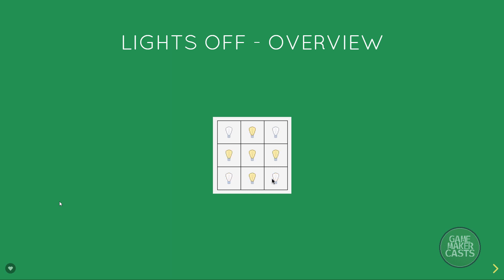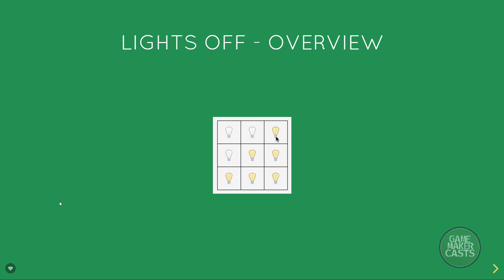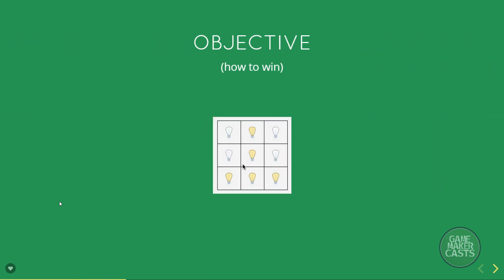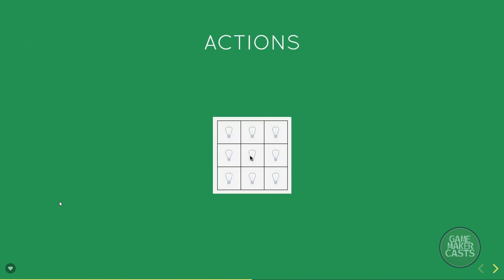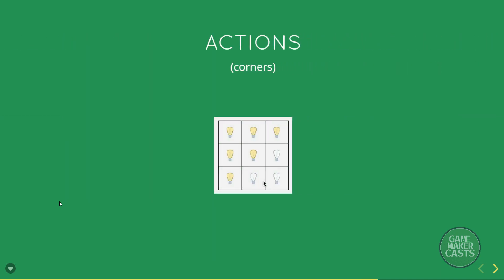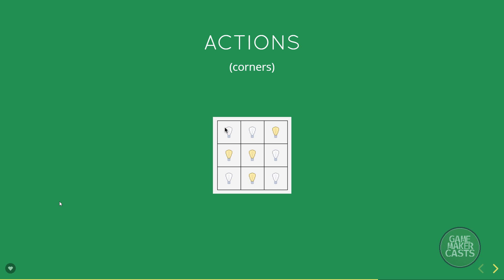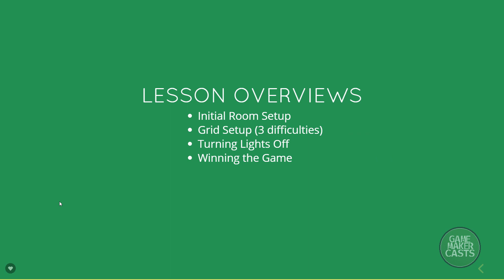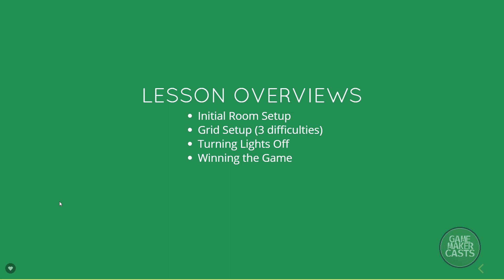Let's Build a Lights Out Game - Episode 1 - Overview of this Series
In this series we will build a full lights out game that includes three different difficulties.